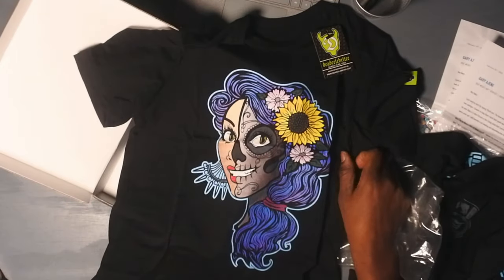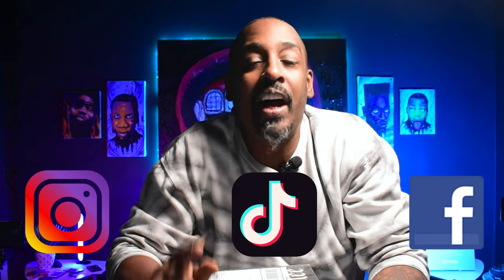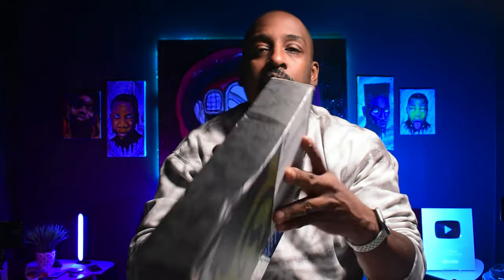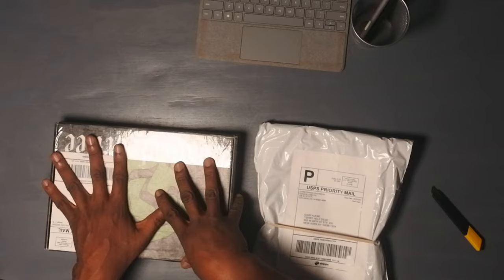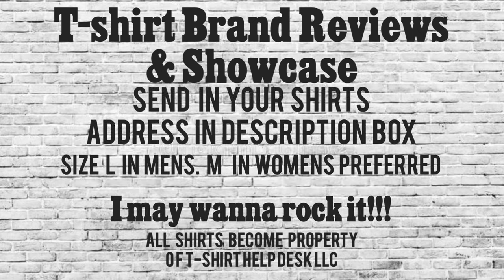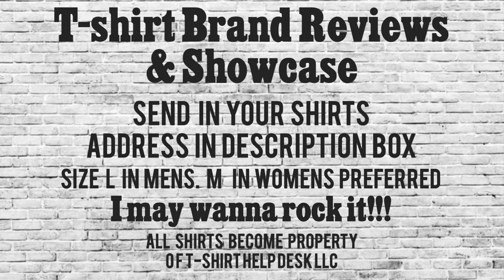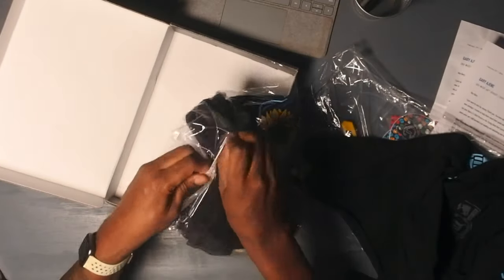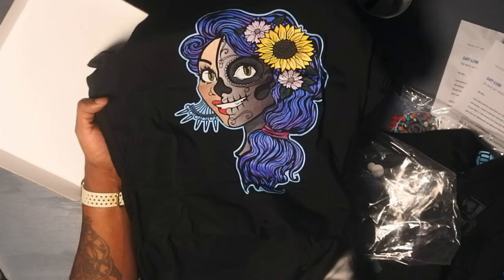T-shirt Brand Review Dead Celibritee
Send your shirts to
Tshirt Help Desk LLC.